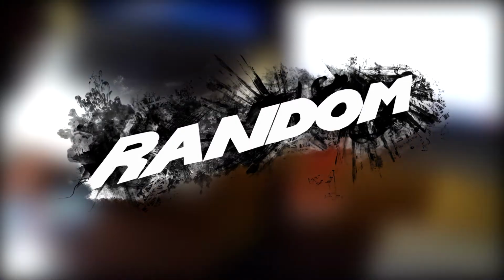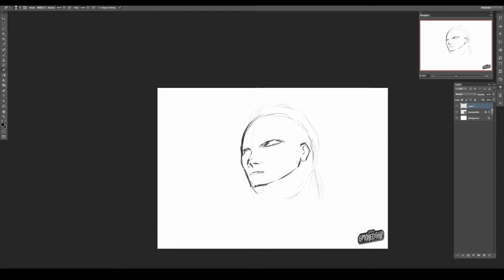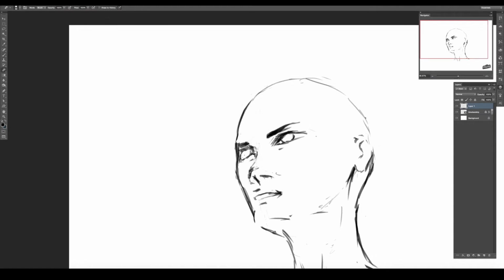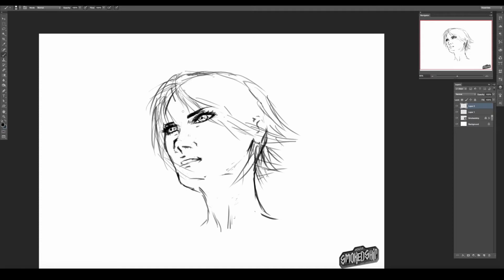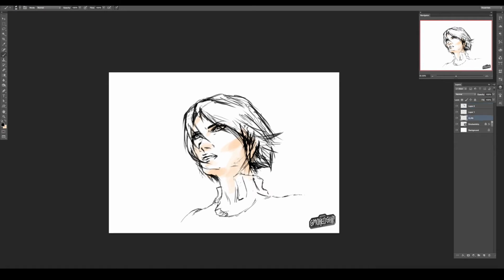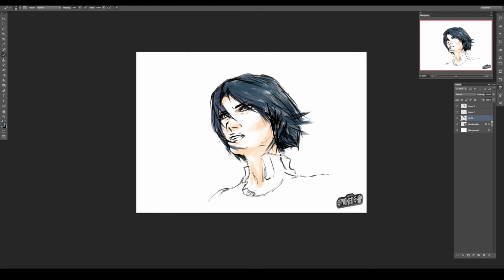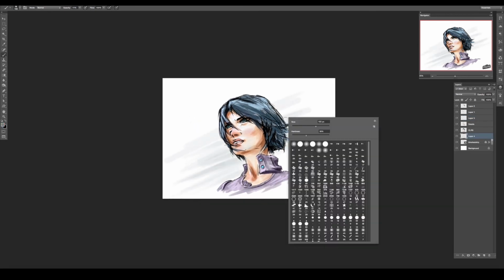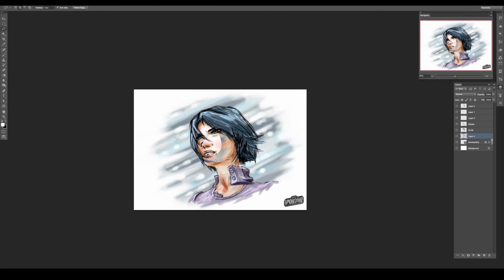Daily Draw : Day 01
Heya folks!
Welcome to the first Video in the, "Daily Draw" Series !
Please let me know what you think about this video, the commentary, the artwork... I look forward to your feedback :)

Just Keep Creating ;)

Link to my comic "Armadillo"
(at)ArmaComic

You can find me all over the Internet, [ Social/Gaming/Creative ](@)Smokedship